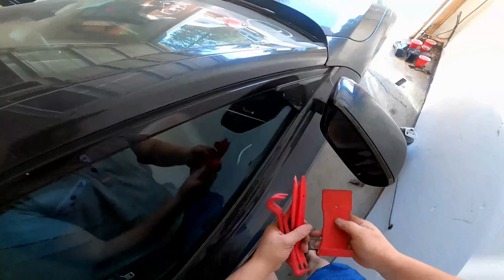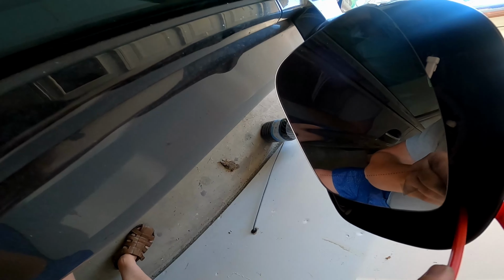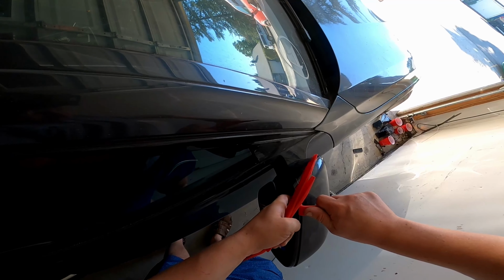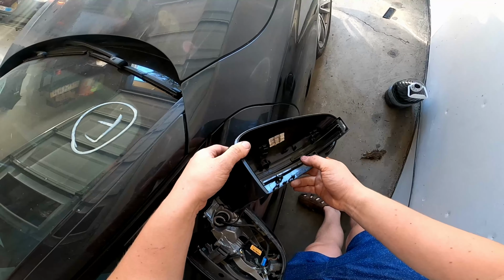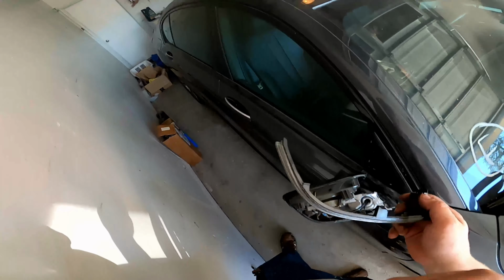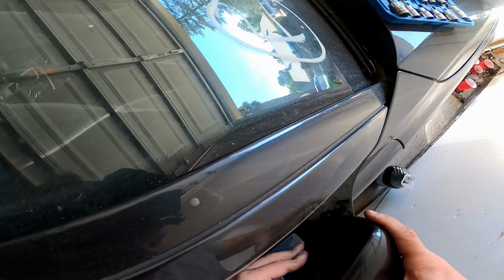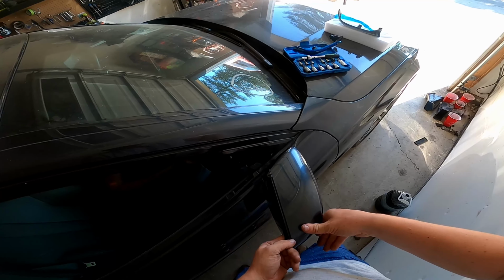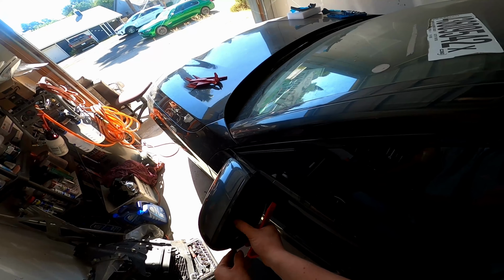how to take off mirror cover bmw 750i 740i g11 g12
full DIY video.. in this episode i am doing to explane how to take off the mirrors cover on bmw